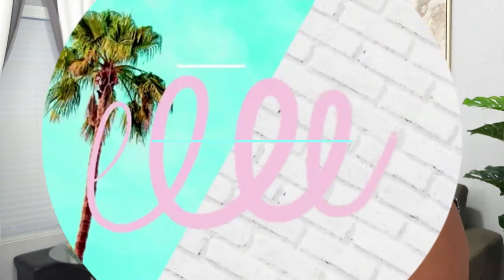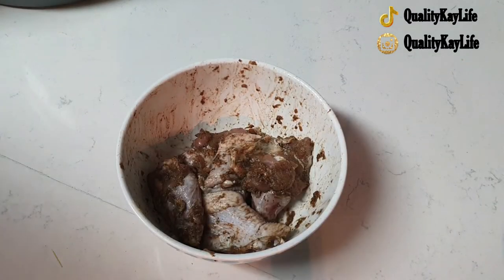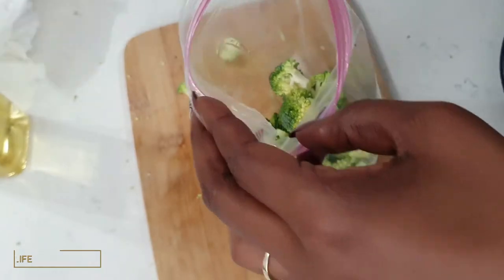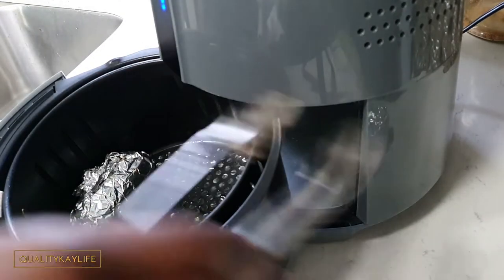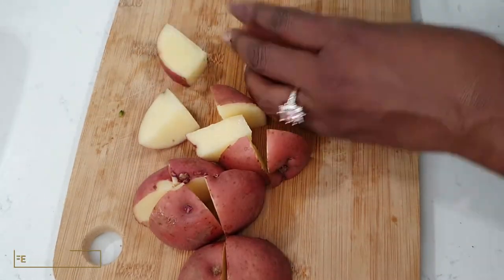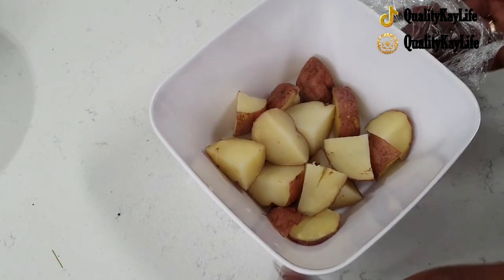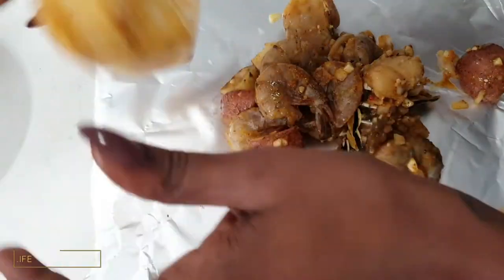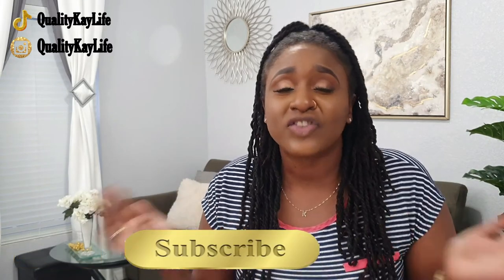3 EASY AIR FRYER RECIPES WITH MY HAMILTON BEACH LARGE CAPACITY| QUALITYKAYLIFE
In today's video i will be sharing with you three easy air fryer recipes that you should try. Each recipe take less than an hour to make, so it saves you a lot of time in the kitchen. Let me know if you give them a try 😉 and which one you like the most.

👏👏👏👏Credits👏👏👏👏